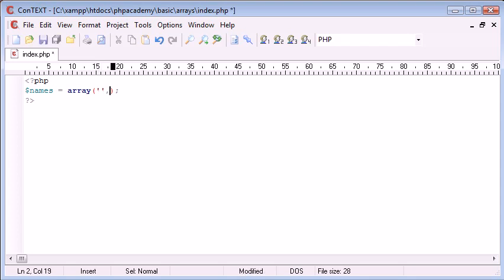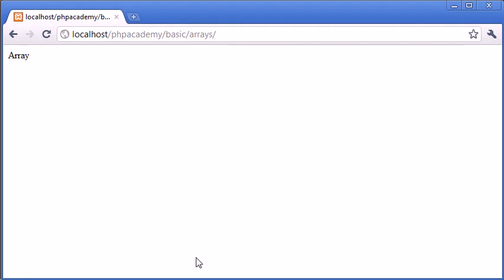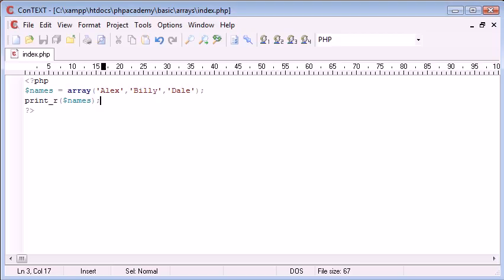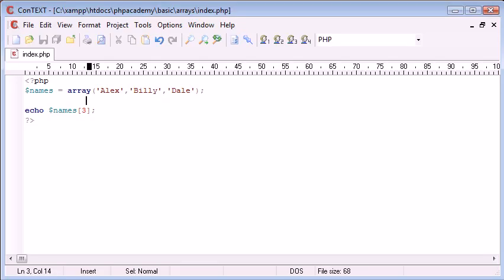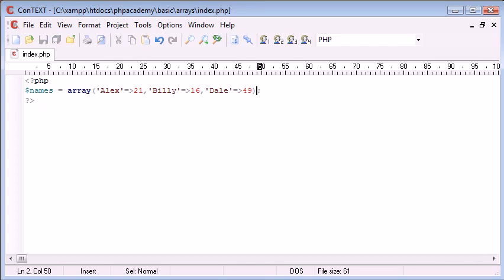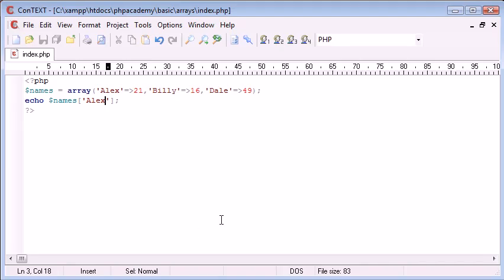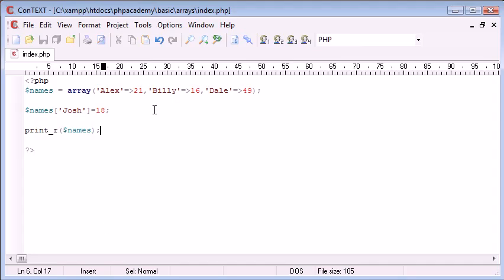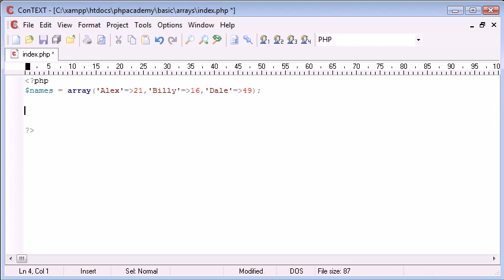PHP Basics Arrays